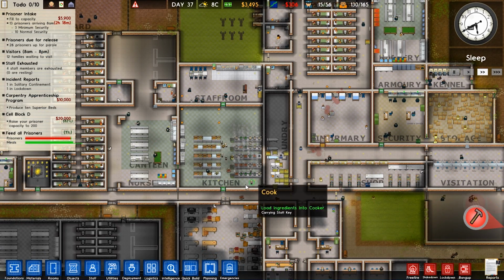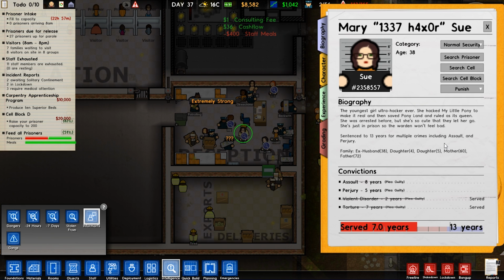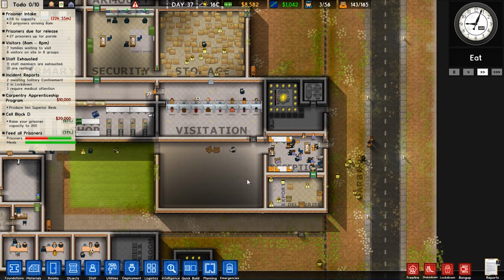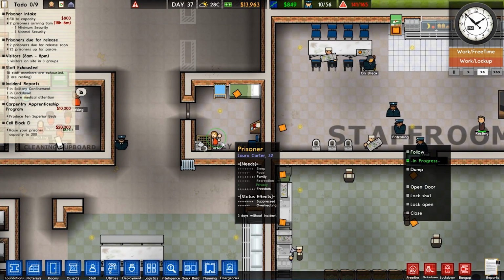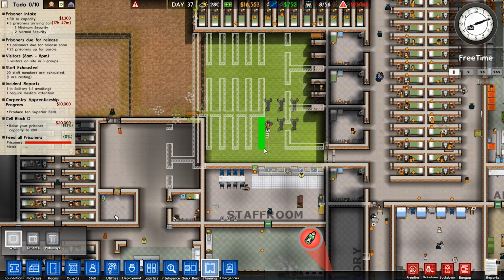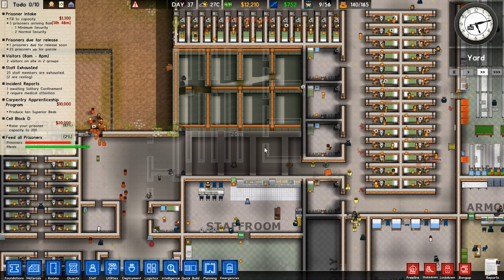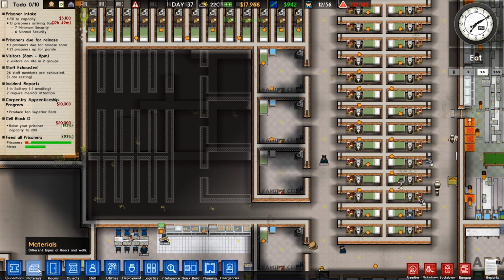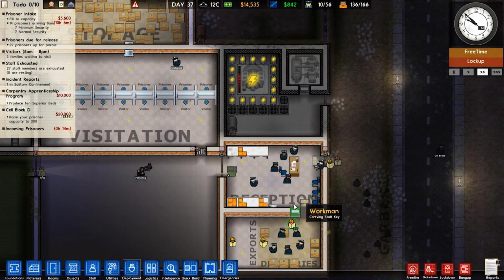Prison Architect - Taxed to the Max - PART #40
Prison Architect! We're expanding Med-Sec and dealing with a pretty big intake that pushes us over the limit!

Click here to make all your dreams come true!!
Get Prison Architect here and I will get a small cut!